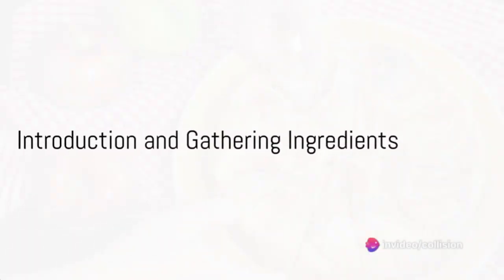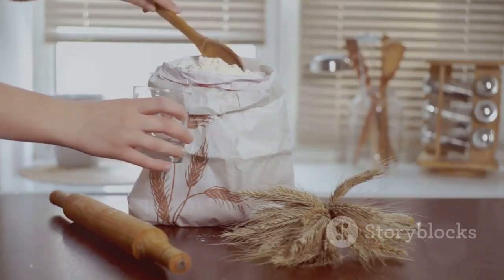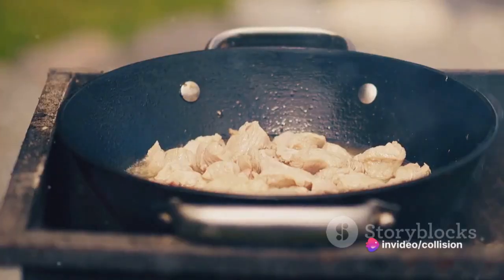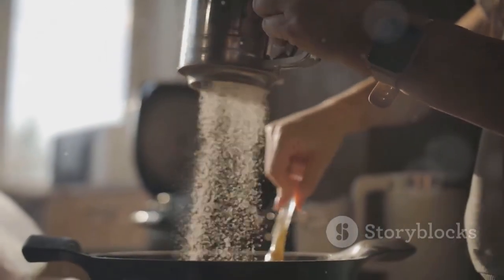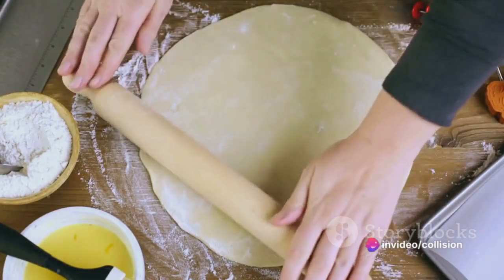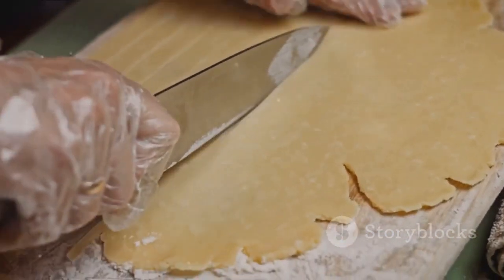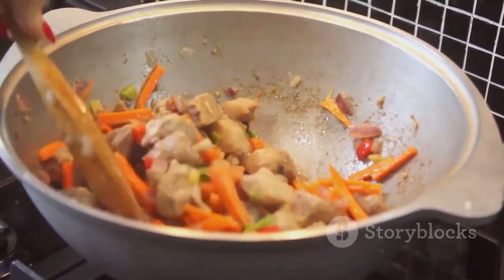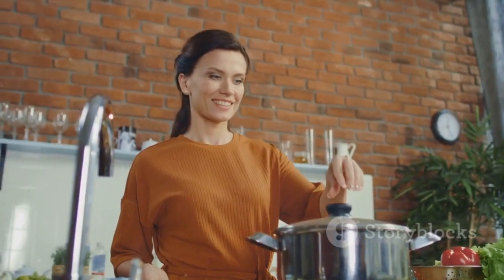Comfort Food Chronicles / Homemade Chicken Pot Pie!